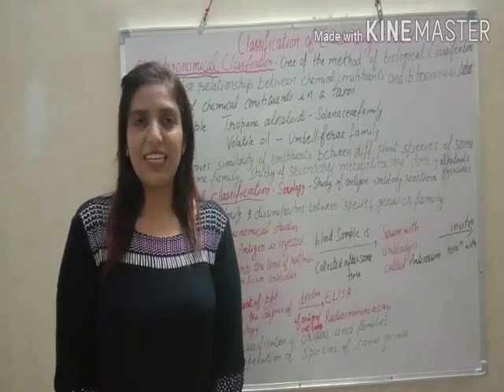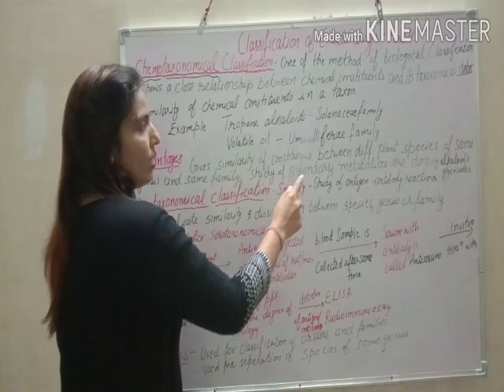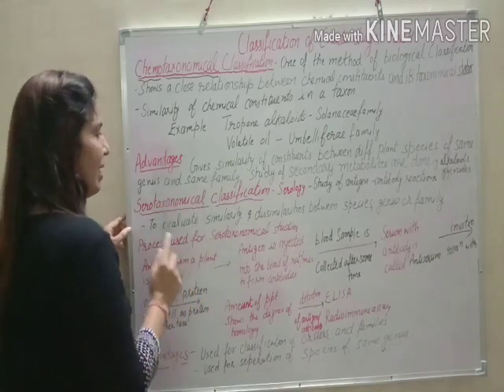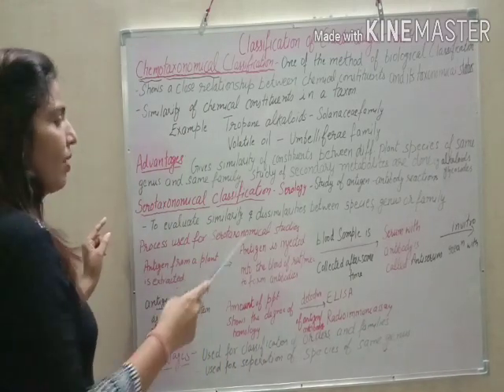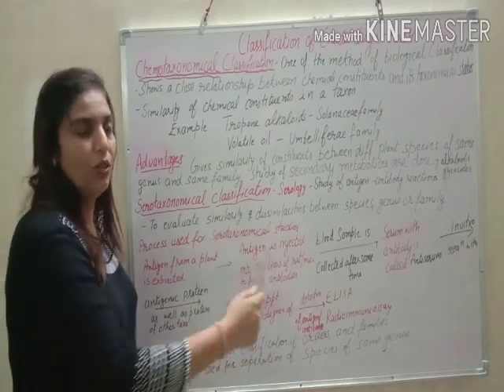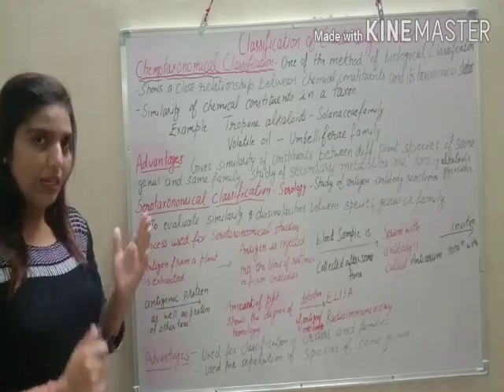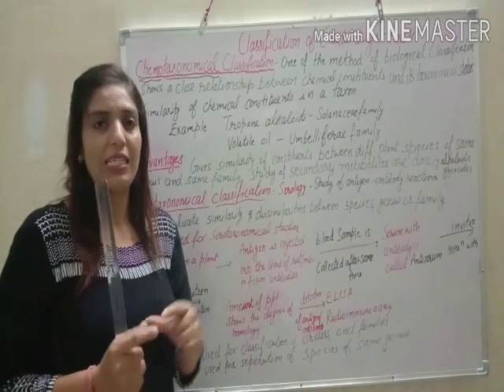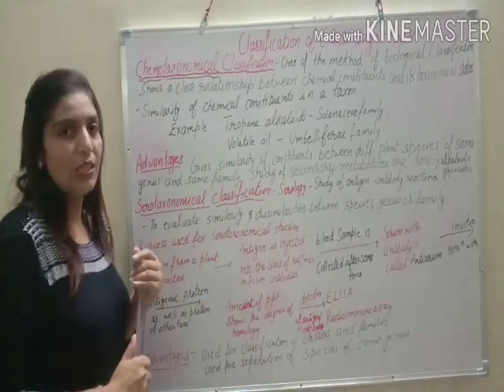Classification of crude drugs-Part 4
Chemotaxonomical  and serotaxonomical classification